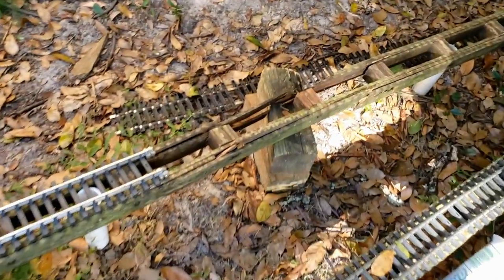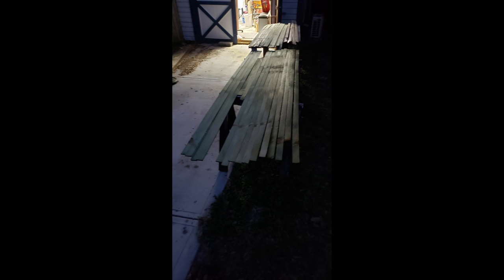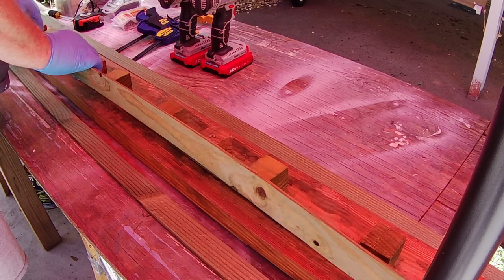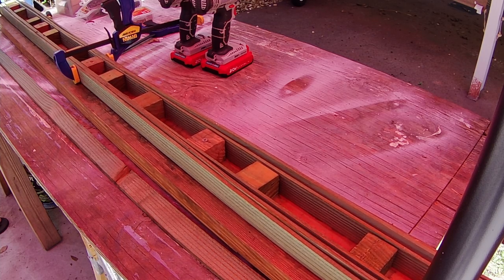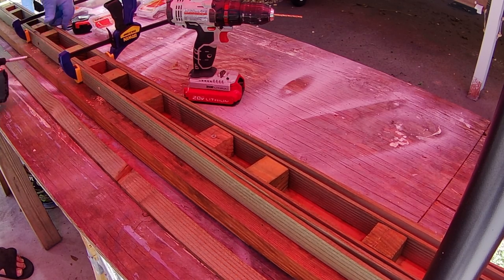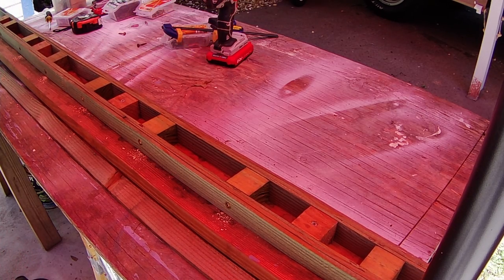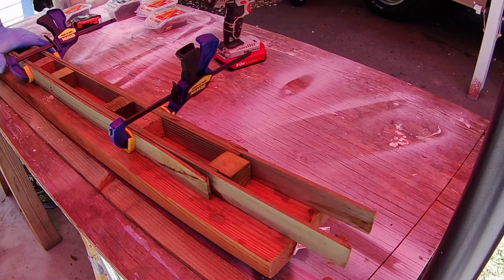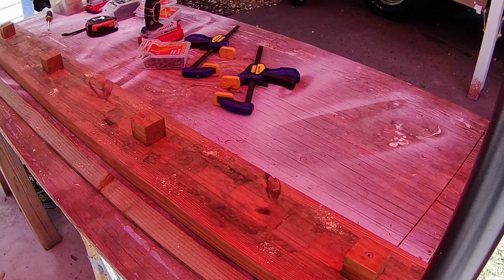The Barkyard Gets New Stringers - Part 1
This is the beginning of getting our Barkyard Railroad back to running trains! It's just one of the many projects we're working on for Spring, 2022. We've updated our web site and added more details about the various projects we're working on there as well.

We're working toward a deadline of May 2022 to have trains running again. We were optimistic we'd be back in operation Easter weekend, but it was not to be! We still beat the clock and things back together the following weekend though.

We captured our progress beginning with part 1, straight stringers. Next is part 2, curved stringers. We wrap up with the finale in part 3, including running trains!

We touch on the other projects in the pipeline to be on the lookout for, like the new upper loop, another big project we just finished recently.

See what the Barkyard Railroad is all about.

Happy Railroading!